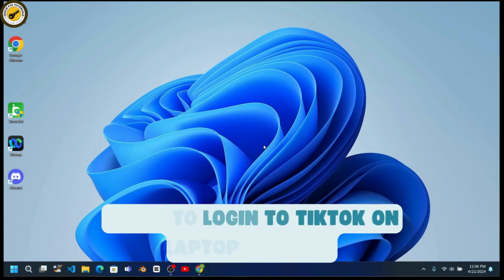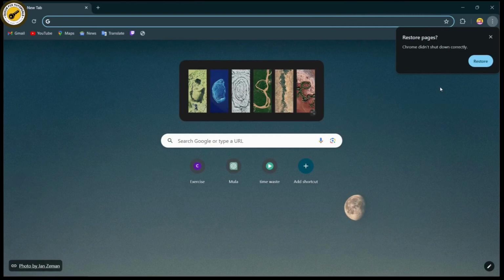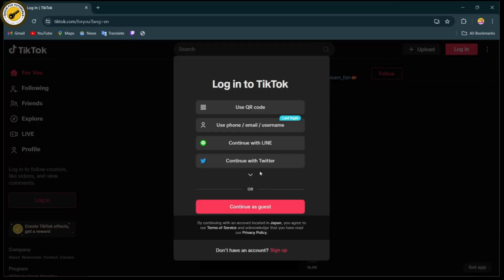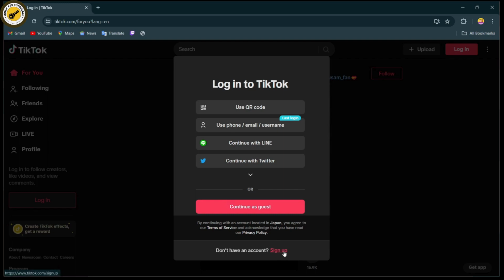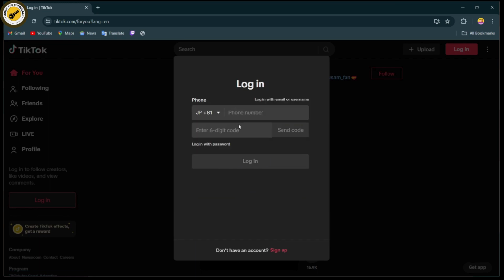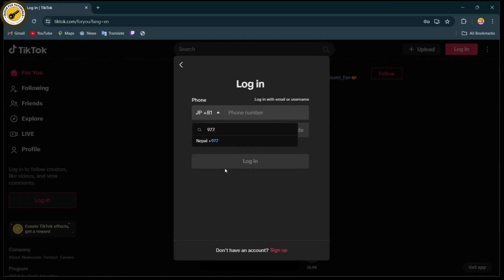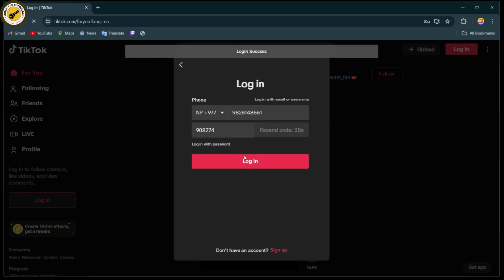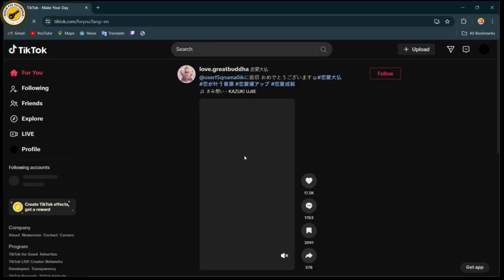How To Login To TikTok On Laptop Or PC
Want to login to TikTok on your laptop or PC? QuickFixTutorials has the solution! In this tutorial, we'll guide you through the steps to effortlessly login to TikTok using your computer, so you can enjoy TikTok's content on a bigger screen.

Logging in to TikTok on a laptop or PC opens up new possibilities for browsing and interacting with TikTok videos. We'll show you how to do it seamlessly, including accessing the TikTok website, logging in with your account details, and exploring TikTok's features on your desktop. Watch now and learn how to login to TikTok on laptop or PC with ease with QuickFixTutorials!